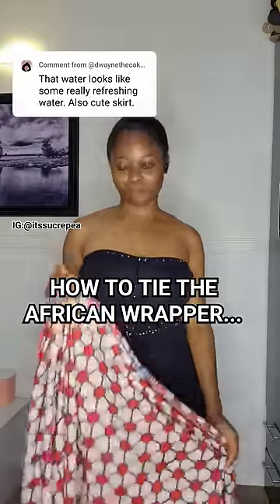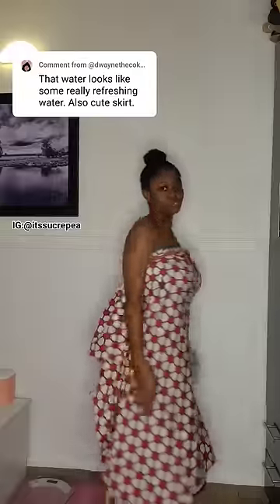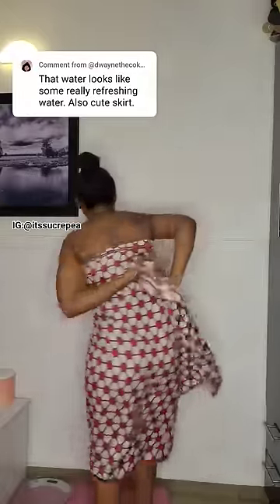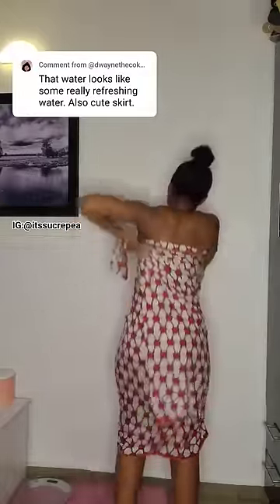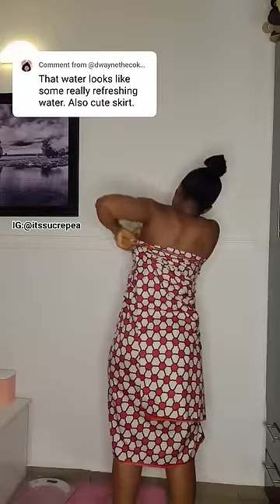How to Tie the African Wrapper Part 1 🥰